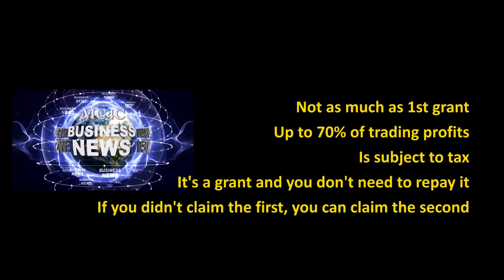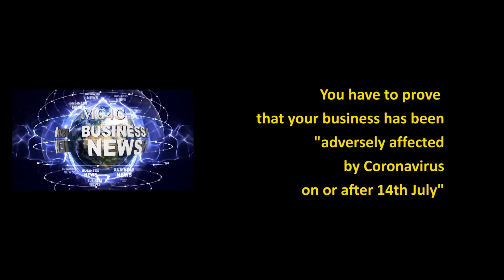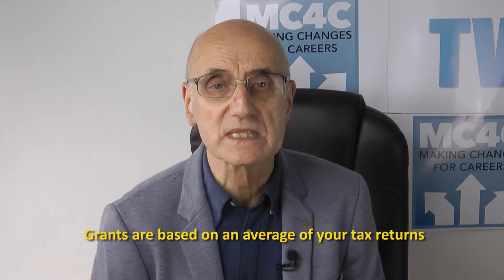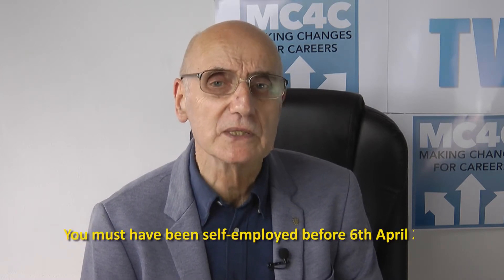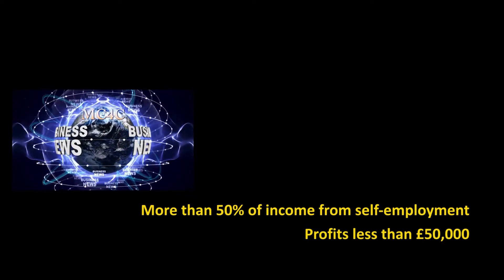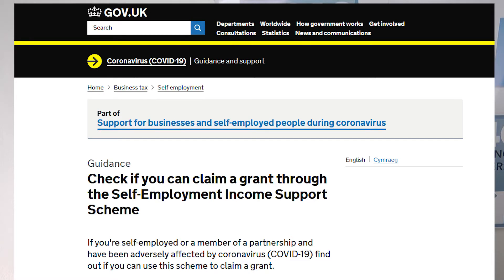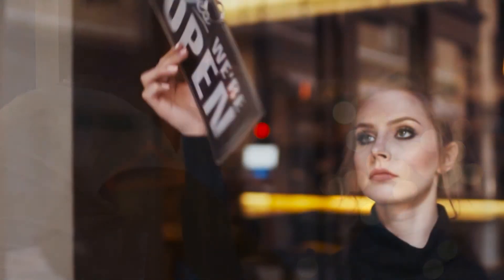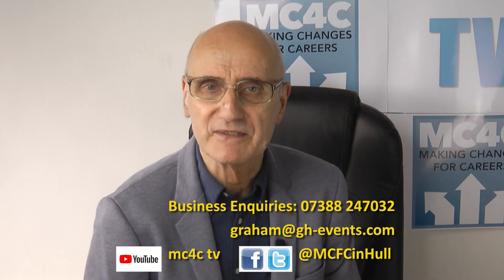Self Employment Income Support Second Grant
Graham Henderson of MC4C presents a short easy to understand guide to the latest government help for the self-employed.
Find out if you are eligible for SEISS part two. It doesn’t matter if you didn’t apply last time and if you did apply, you can apply again.

Direct link on this page to apply (you’ll need your Unique Taxpayer Reference -UTR)

We are MC4C - Making Changes 4 Careers MC4C
The Making Changes for Careers Programme is funded via European Social Fund (ESF), the Big Lottery Fund, Hull City Council and the John Cracknell Youth Enterprise Bank.